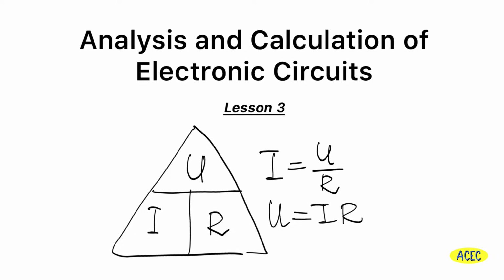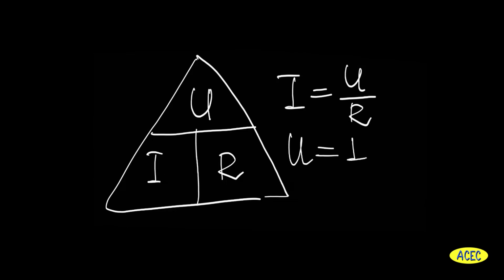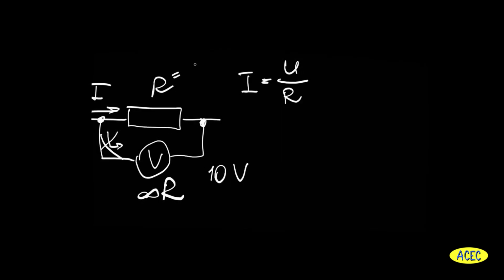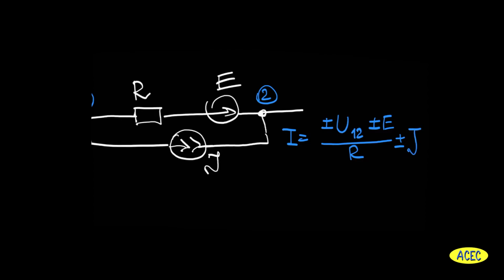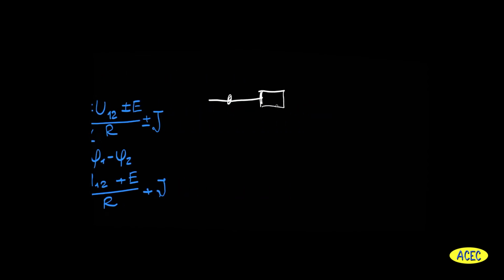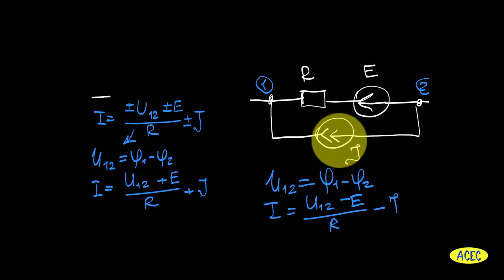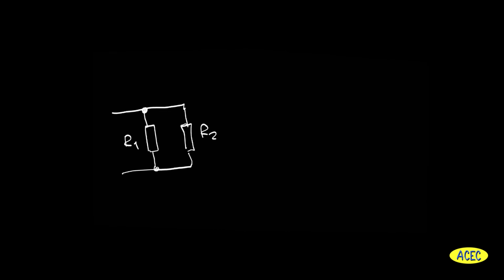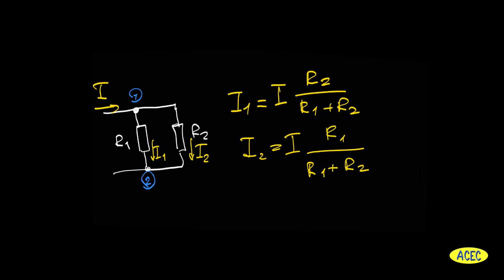Ohm's law + EXAMPLES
Kirchhoff's current law or Second Kirchhoff's law

Contents:
00:00      Introduction. About the course.
00:14      Ohm's law explanation.
01:04      EXAMPLE + features of a voltmeter.
01:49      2nd EXAMPLE with voltage and current sources in different directions to the flow of current.
04:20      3rd EXAMPLE when the current is divided into two branches.